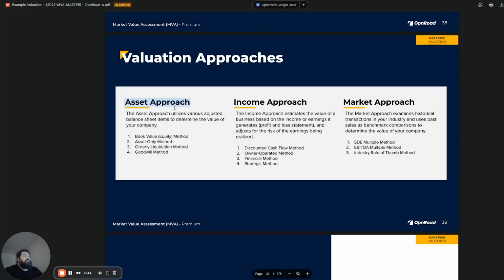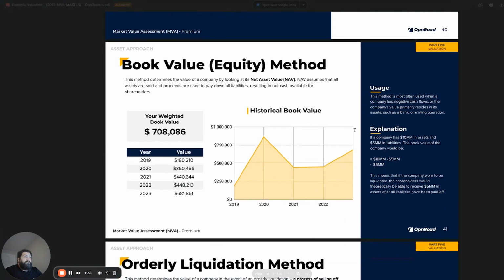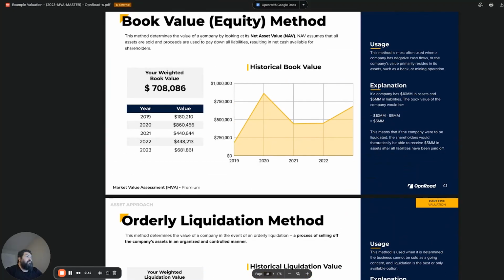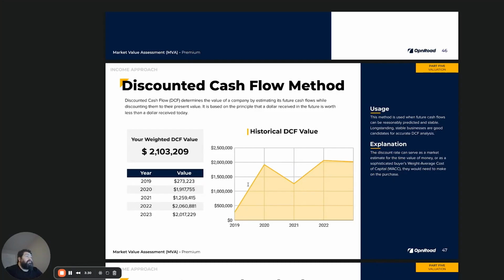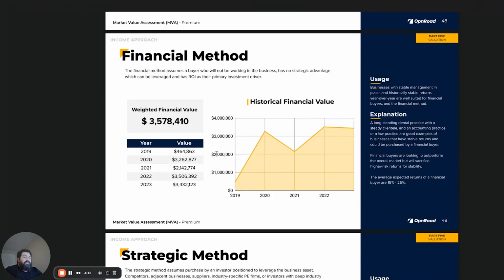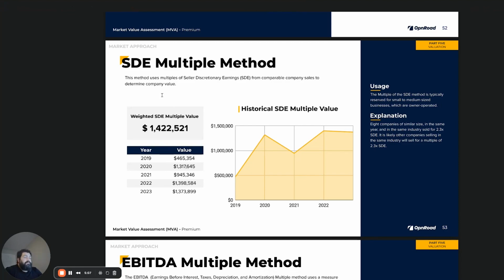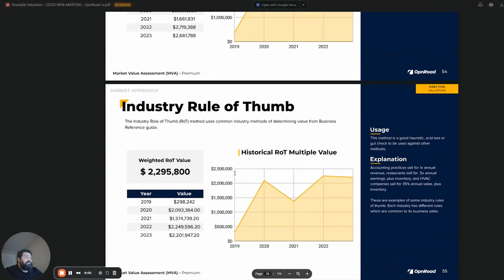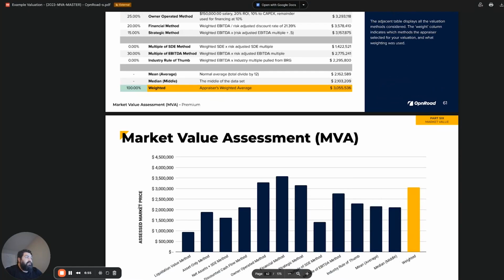3 Valuation Methods Every Business Owner Should Know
Most business owners hear valuation discussed as “a multiple.”
In reality, valuation is a risk-adjusted process that combines asset value, future cash flow, and real market data.

In this video, Raphael explains the three primary valuation approaches — asset-based, income-based, and market-based — and how professionals adjust each for company-specific risk.

If you’re evaluating your business, planning ahead, or preparing for a future transaction, this video will help you understand how value is actually determined.

Check out the website to explore how we turn visions into trumps

Timestamps:

00:44 Introduction to Valuation Approaches
01:27 Asset vs. Income Approaches
02:02 Methods of Asset Valuation
04:05 Discounted Cash Flow Overview
04:27 Owner-Operated Valuation Method